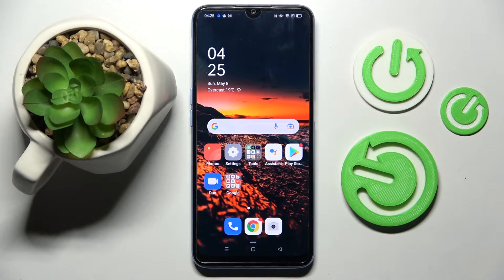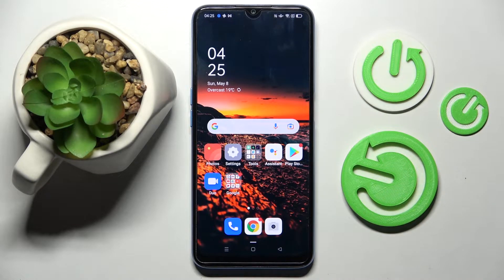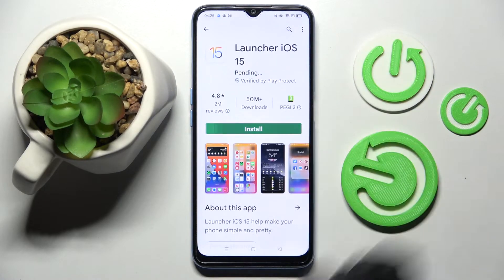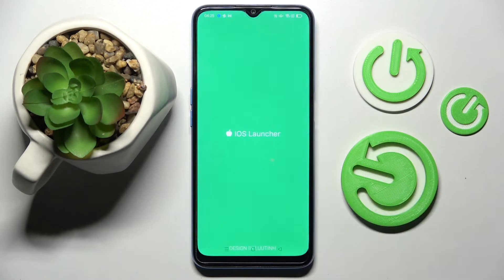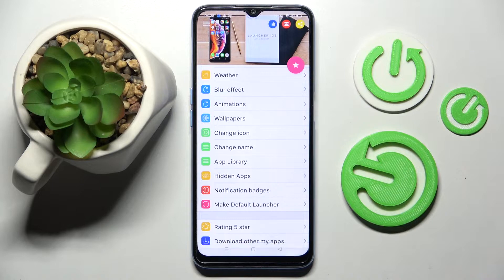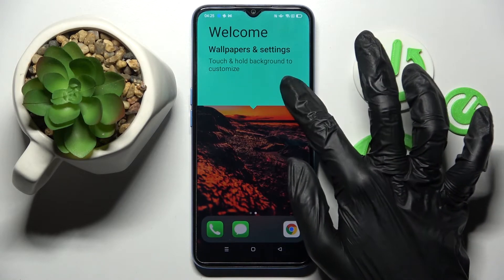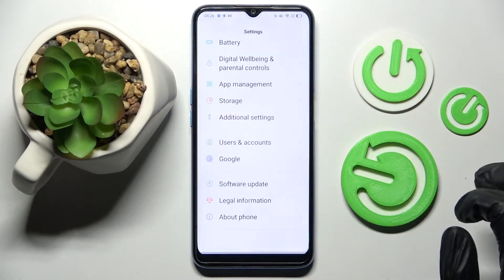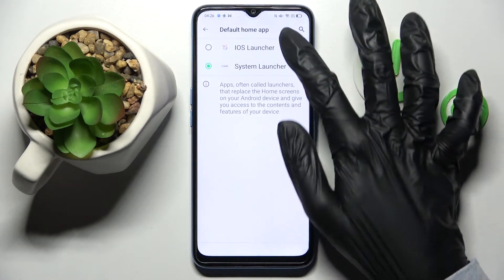How to Install iOS Launcher in OPPO A54s – Apply iOS Layout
If you'd like to put the iOS launcher on your OPPO A54s device, here's how! In this tutorial, we'll show you how easy it is to find a suitable iOS launcher in the Google Play Store and how to download it. As a result, after applying it, the whole menu will look like an Apple product. So let's follow all the steps and successfully download and apply the iOS layout.

How to Get iOS Launcher in OPPO A54s? How to apply iOS Launcher in OPPO A54s? How to install iOS Launcher in OPPO A54s? How to apply Apple Layout in OPPO A54s? How to get iOS Launcher on Android System in OPPO A54s? How to Download iOS Launcher in OPPO A54s?